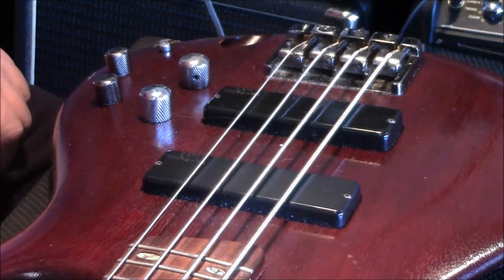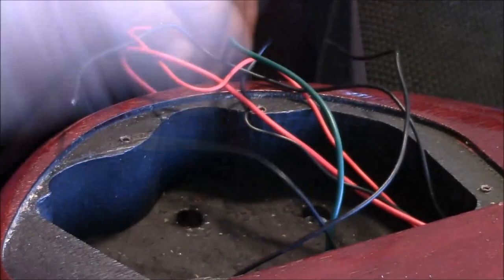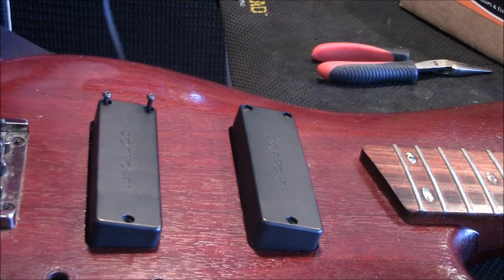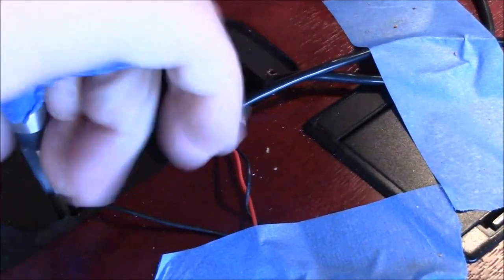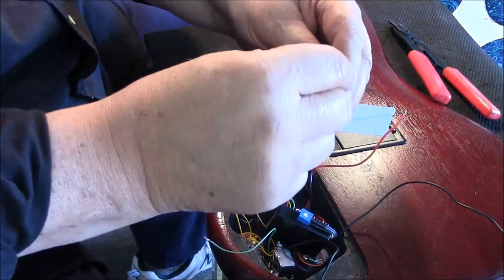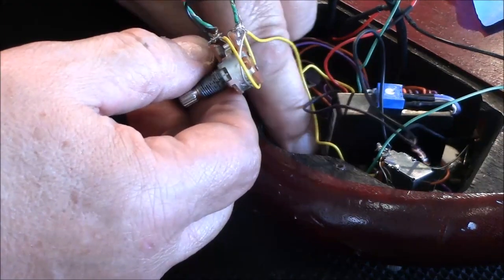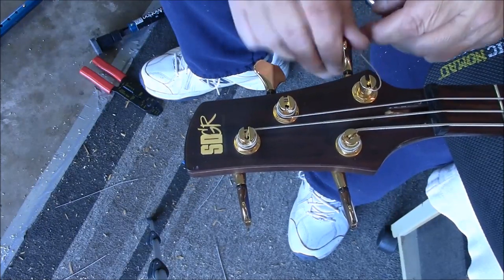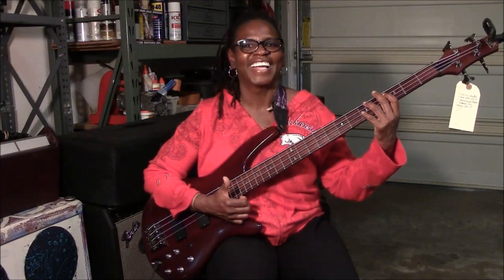A NEW "USED" HARNESS FOR A UPGRADE MOD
I at first didnt know that the New Harness was actually bought used. The problems I came across were plenty but I did manage to get it playing. Enjoy.